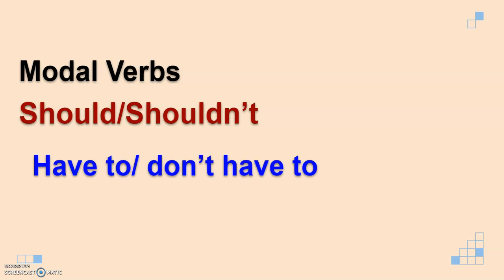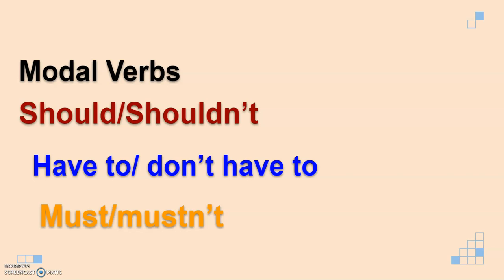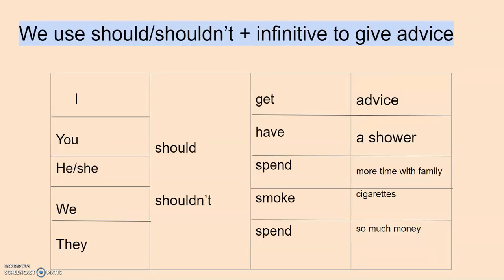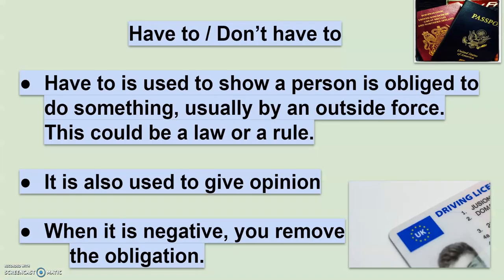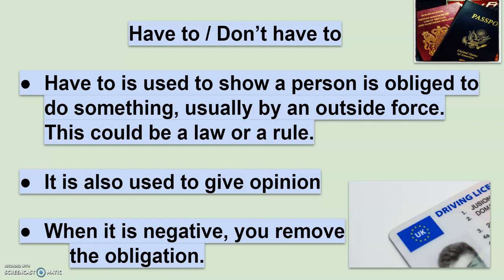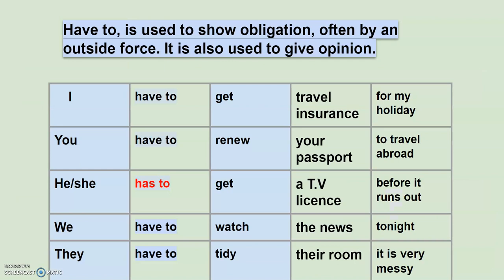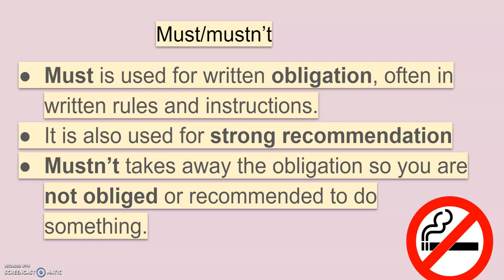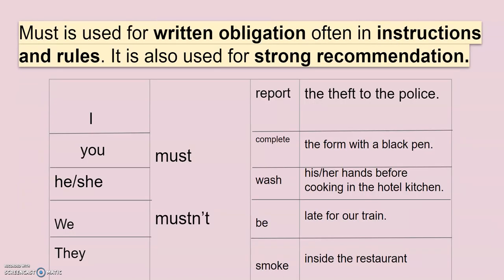Modal Verbs: should/shouldn't/have to/don't have to/must/mustn't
Here is an introduction into using modal verbs. It is useful to gradually introduce the amount of modal verbs, which is why I have introduced these first.